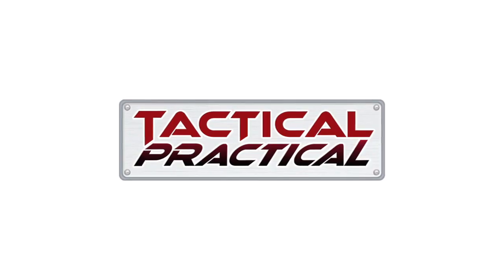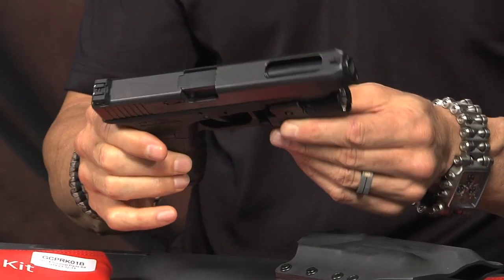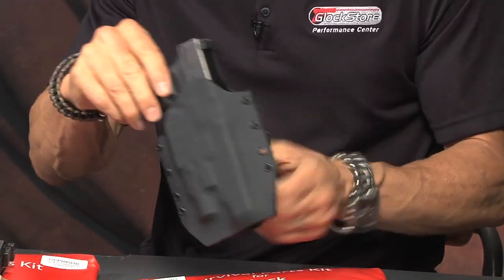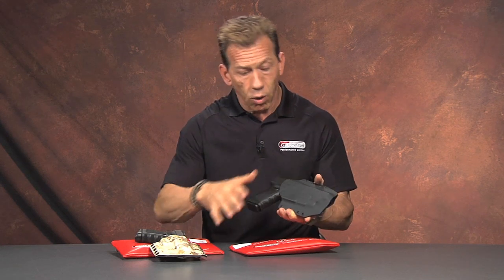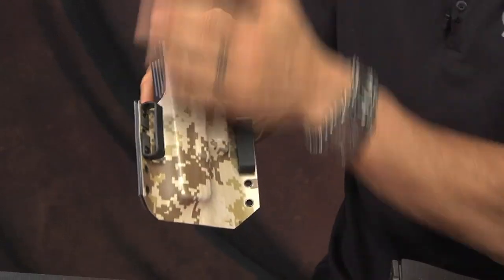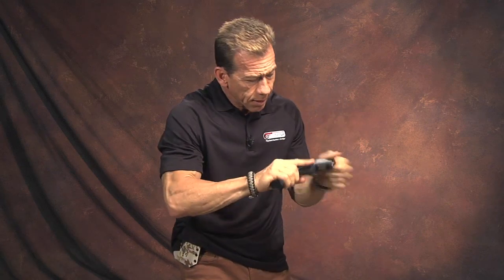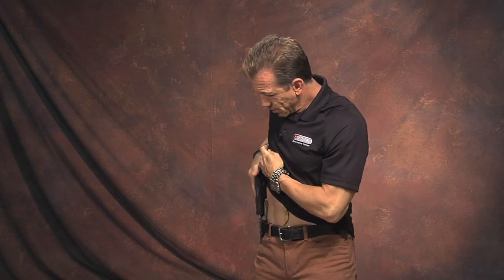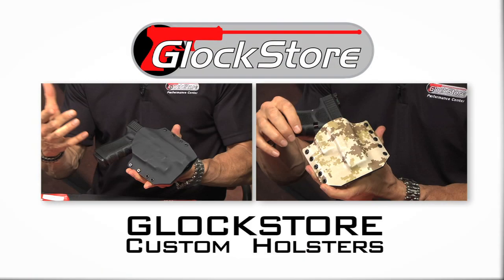Custom Holsters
If you're looking for a concealment holster you may want to consider our custom line of Tactical Practical Holsters. Glockstore can design a holster for your needs, especially for those hard to find light-laser combos.